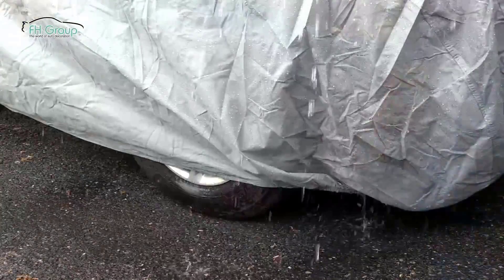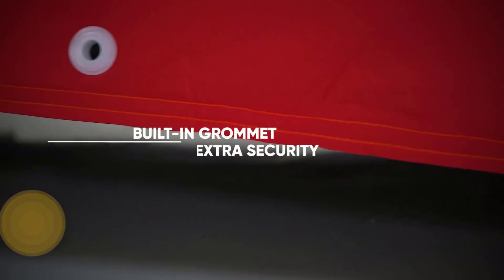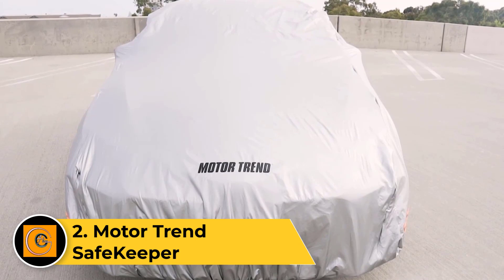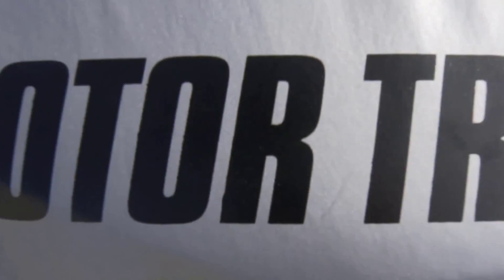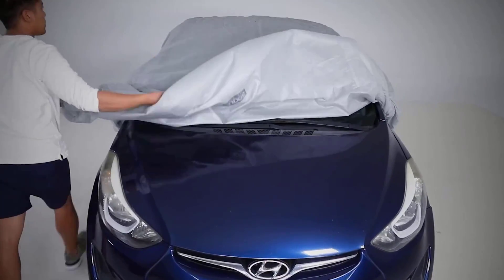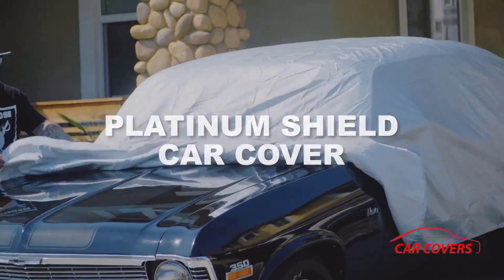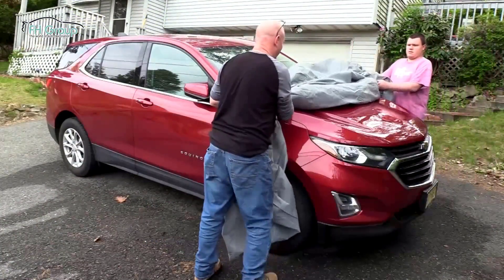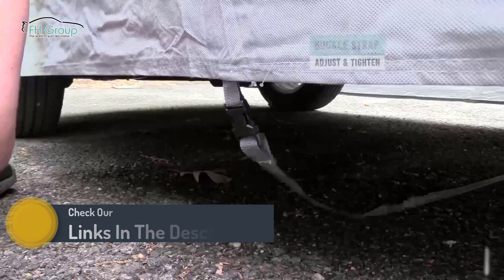Top 5: Best Car Covers of 2024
💯Hello guys, today we present "Top 5 Best Car Covers of 2024." If you need to buy "Top 5 Best Car Covers of 2024", we gathered for you 5 presentation video with save one of the most important thing in your life - YOUR TIME. Hope you enjoy this presentation!

👉🏻👉🏻Budge RSC-3:

👉🏻👉🏻Motor Trend SafeKeeper:

👉🏻👉🏻Budge Lite:

👉🏻👉🏻CarCovers.com Platinum Shield:

👉🏻👉🏻FH Group C502-L:

In 2024, the automotive market is abuzz with exceptional car covers, with brands like Covercraft, WeatherTech, and Carhartt leading the pack. Covercraft continues to impress with its diverse range of custom-fit covers, featuring high-tech materials that provide robust protection against UV rays, rain, and environmental contaminants. WeatherTech's innovative designs prioritize durability and water resistance, ensuring your vehicle remains shielded from the elements. Carhartt, renowned for its rugged quality, introduces car covers that seamlessly blend toughness with tailored precision.

These 2024 offerings boast advanced features such as reinforced grommets, elastic hems, and breathable fabrics, allowing for a secure fit and preventing mold and mildew. User reviews consistently highlight the effectiveness of these covers in preserving a vehicle's exterior, making them essential for car enthusiasts seeking reliable and stylish protection. As the automotive industry continues to evolve, these car covers stand out for their cutting-edge technology and unwavering commitment to safeguarding your prized possession.

top 5 car covers
best car covers
car cover
best car seat covers
car covers
best car cover
top 5 car seat covers
best car covers 2024
car seat covers
best car covers review
best outdoor car covers
car cover for snow
best car cover of 2024
car cover review
top 5 car seat cover
best car covers 2021
waterproof car cover
top 5 leather seat covers
best car seat covers 2021

Gourmet Home Guide is a participant in the Amazon Services LLC Associate Programme. This is not additional charge to you.

Not: The image, picture and videos belong to the respected owners. I am not owner any of the image, thumbnail image and videos  used in this videos.

In this video Portions of footage are not original content produced by Gourmet Home Guide. Portions of stock footage of products were gathered from multiple sources including, manufacturers, and various other sources. "All claims, guarantees, and product specifications are provided by the manufacturer or vendor. Gourmet Home Guide cannot be held responsible for these claims, guarantees, or specifications"